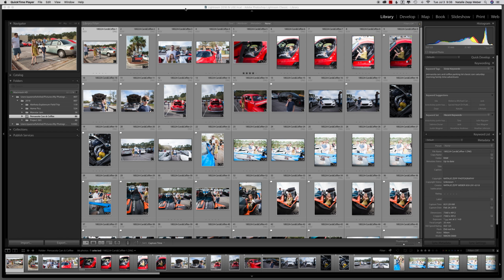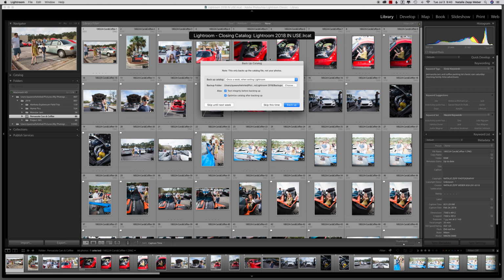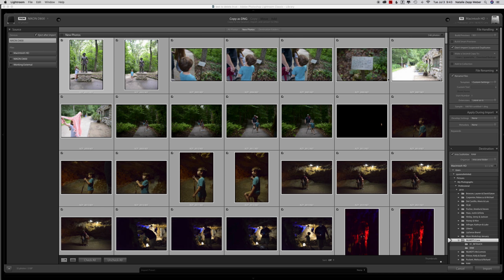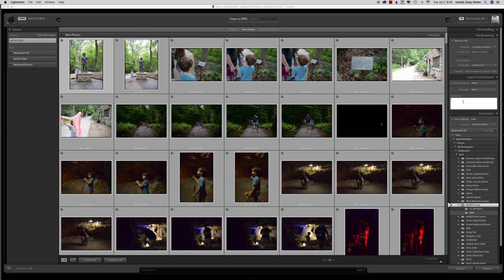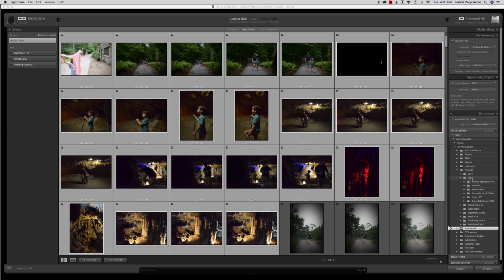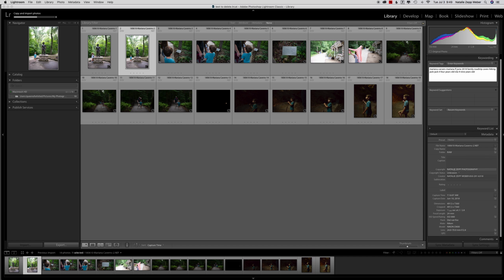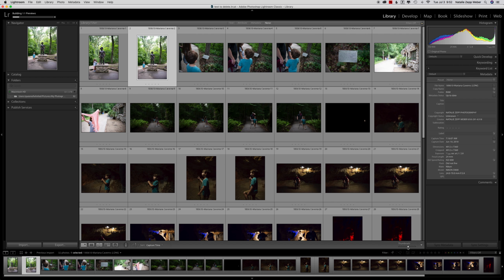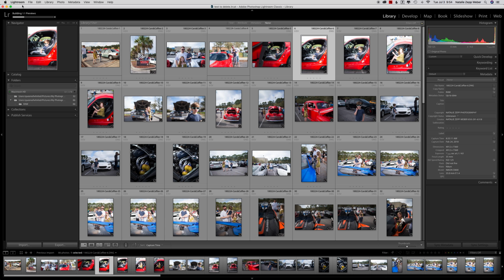Getting Started in Lightroom